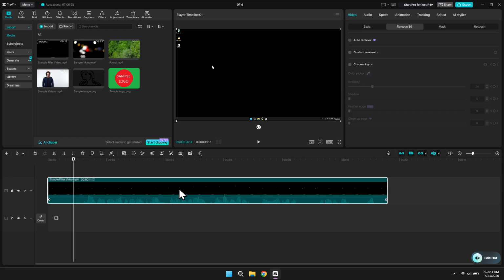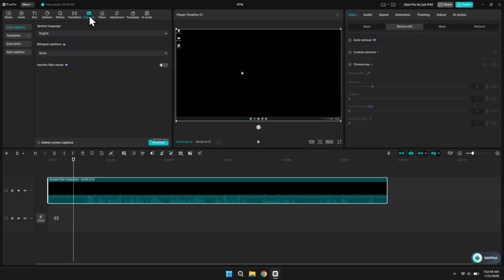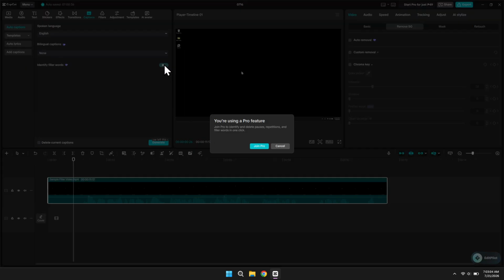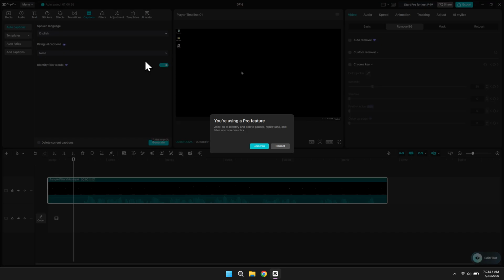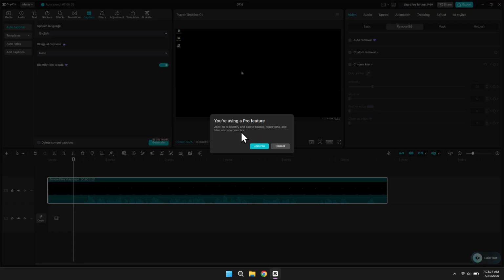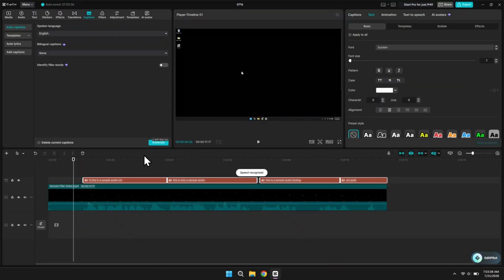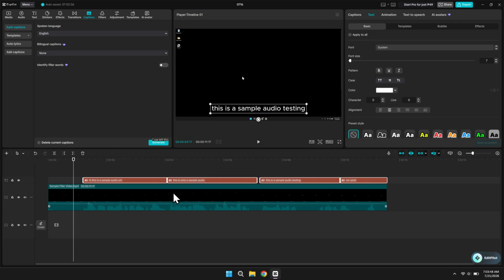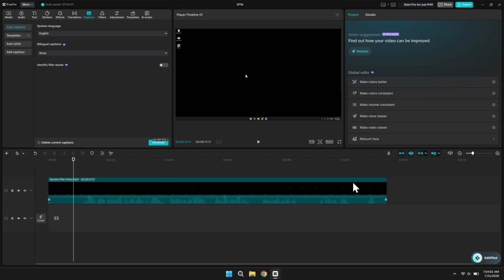How to Remove Filler Words, Pauses, and Repeats in CapCut PC Desktop (Full Guide)